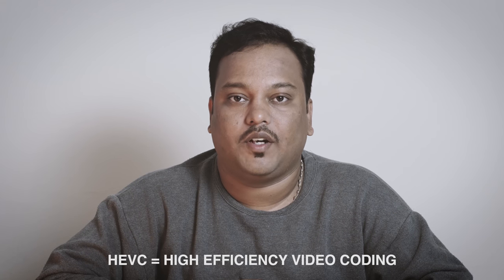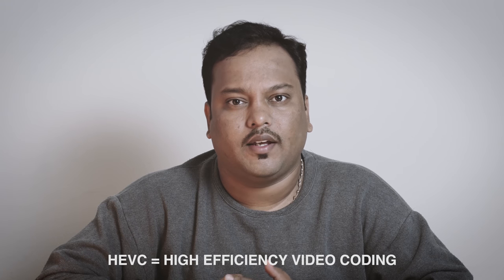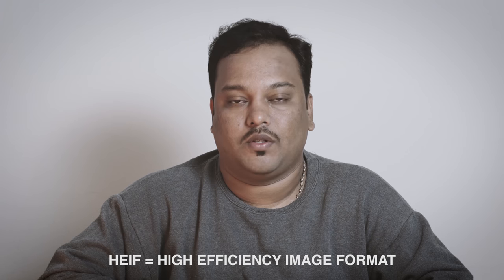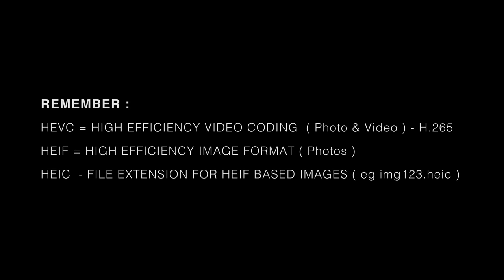Whats new in iOS11 for Photographers and Videographers ? 📱 📸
Check out Whats new in iOS11 for Photographers and Videographers?

Apple as a part of the World Wide Developer Conference 2017 ( WWDC17 ) introduced HEVC ( High Efficiency Video Codec ) into their iOS devices for image and video compression. The codec reduces the storage consumption by close to 50% compared to JPEG and h264 compression. HEIF ( High Efficiency Image Format ) is the format in which images will now be stored in iOS devices running iOS11 and with an extension of HEIC.

Apple also has introduced Loop Video, Bounce Video, Long Exposure Blur as part of the inbuilt Camera app in iOS11. The Portrait mode in iPhone 7 Plus also gets new features like HDR Mode, Trutone Flash, Image stabilization etc.

Apple uses Machine Learning and Artificial Intelligence to ensure best quality output from the images and videos captured using iOS devices running iOS11.